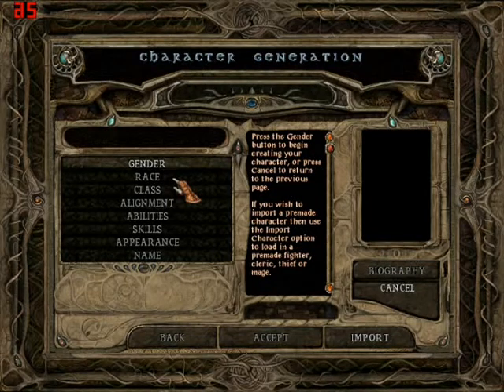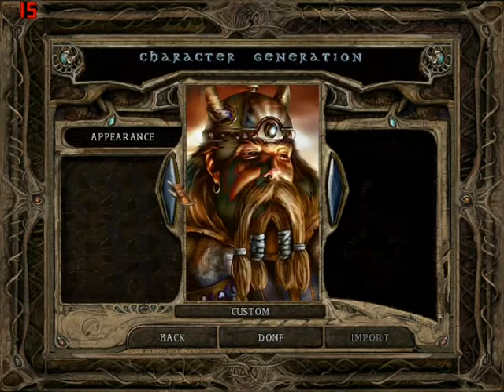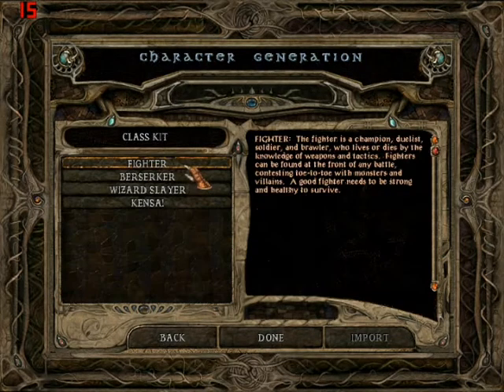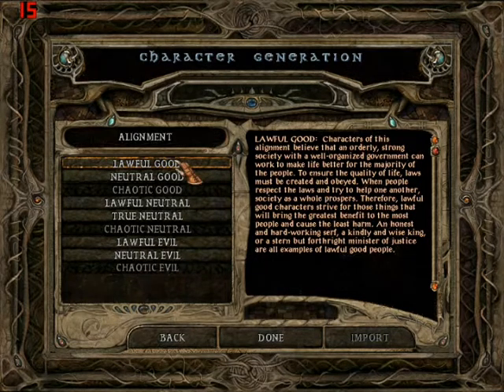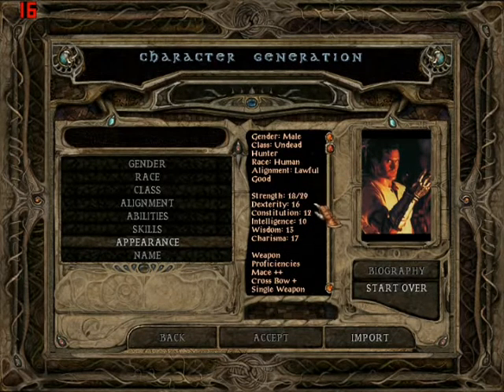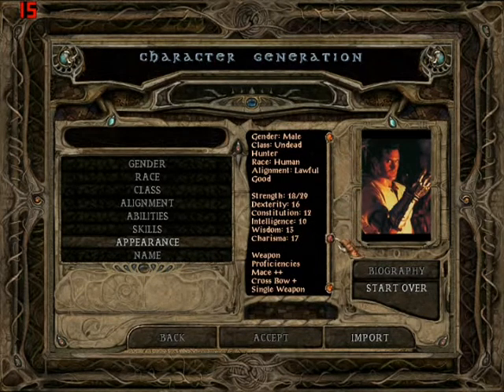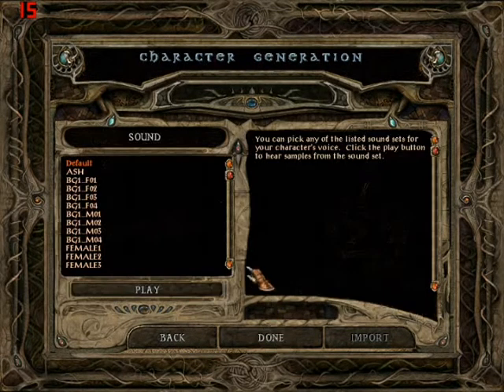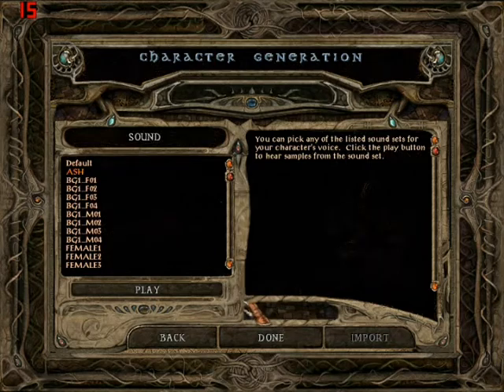Let's Play Baldur's Gate TuTu - 001 (Intro & Character Creation)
Part 1 of "Bruce's Gate"

I am playing as Ash (Bruce Campbell) from the Evil Dead series and the Army Of Darkness. I am using a modded version of Baldur's Gate called Baldur's Gate TuTu created by The Gibberling Three

Baldur's Gate was created by Bioware back in 1998. All credit for this game goes to them and The Gibberling Three.